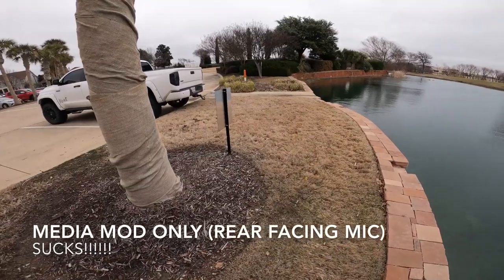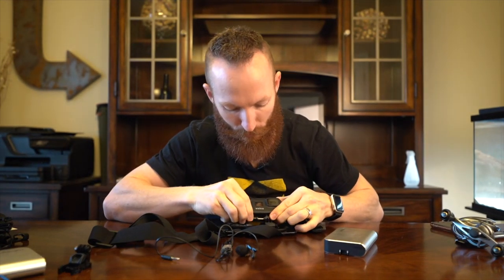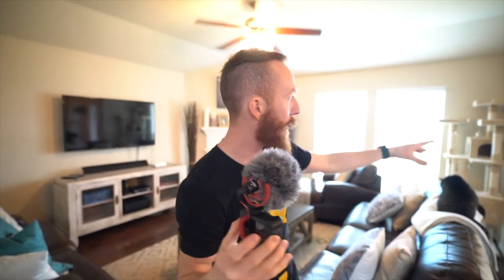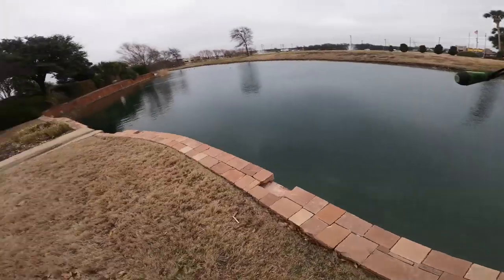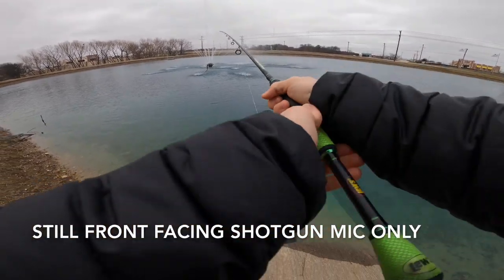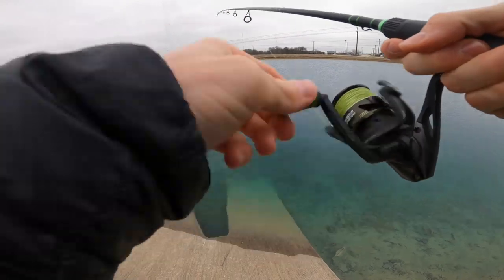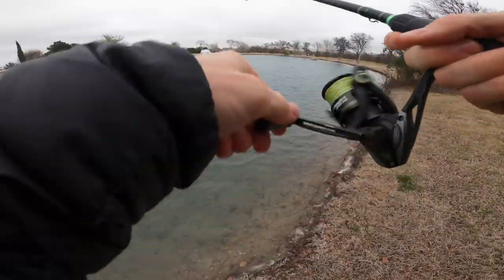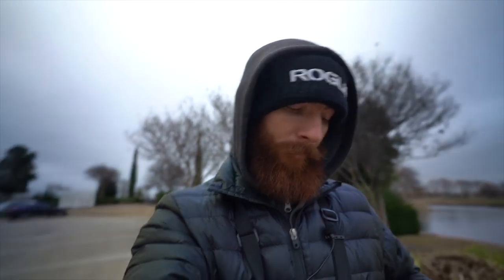GoPro MEDIA MOD KIT 🤘🏼🔥🎧 audio test (high winds) + rode video micro & amazon lapel mic